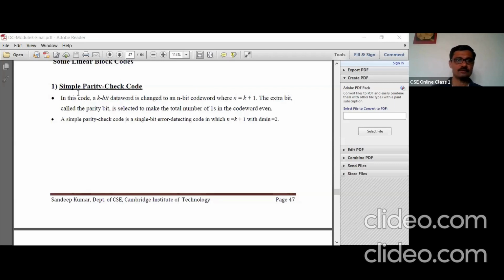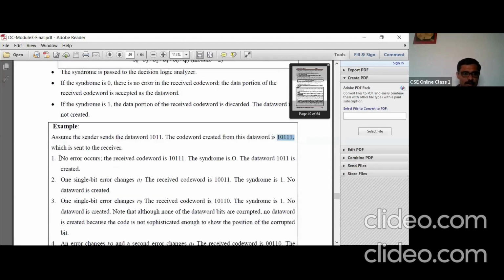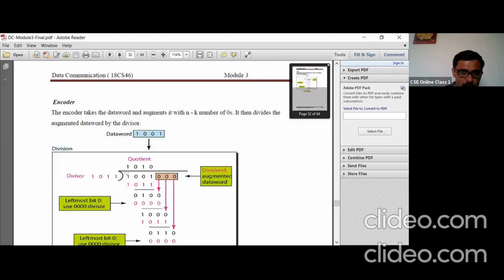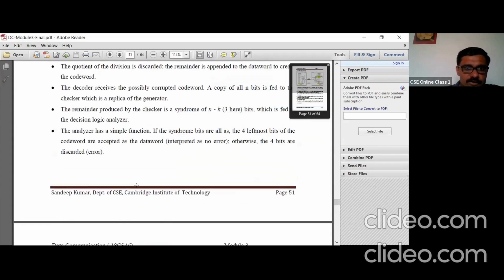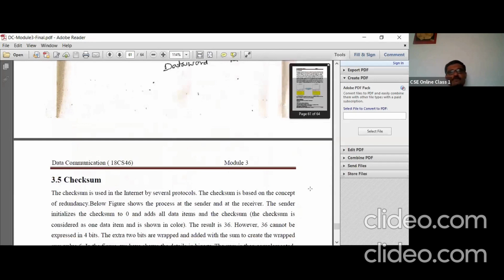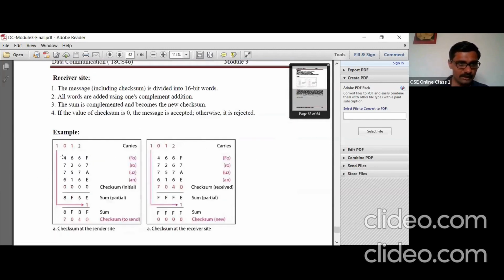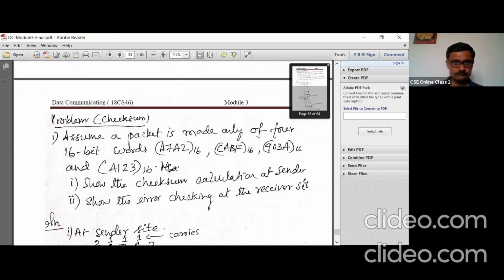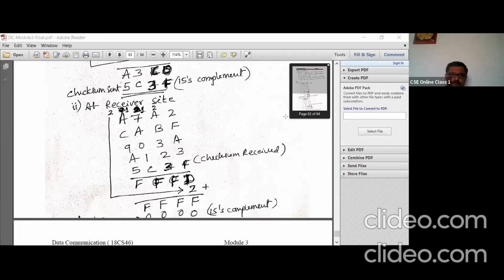MODULE-3|CRC AND CHECKSUM|DATA COMMUNICATIONS|IV SEM|VTU SYLLABUS|CAMBRIDGE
By Prof. Sandeep Kumar, Cambridge Institute of Technology, Bengaluru